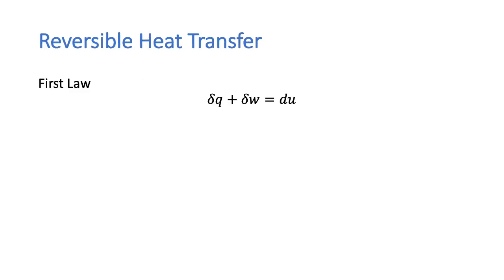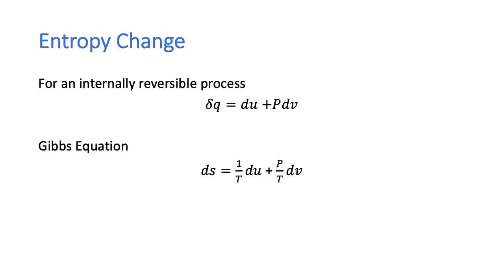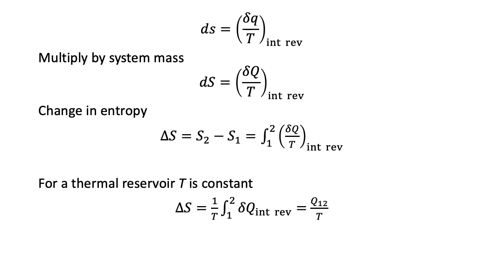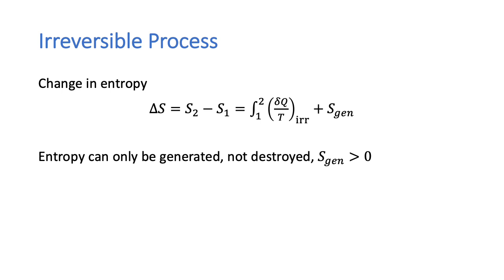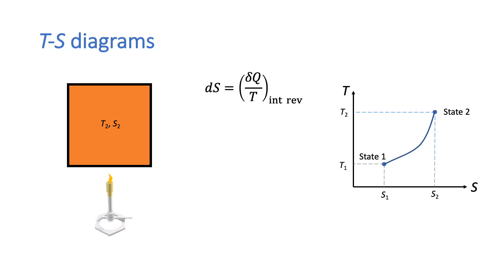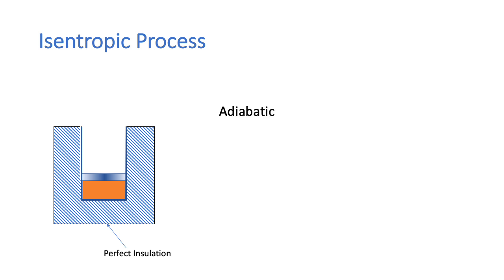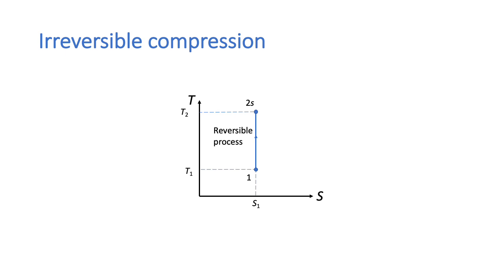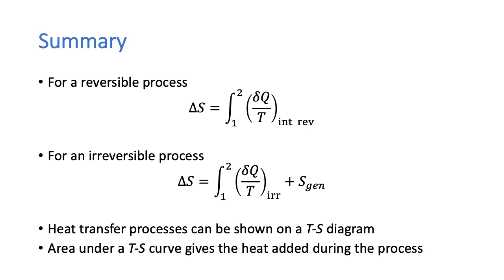6.5 Heat Transfer and Entropy Change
What is the relation between heat transfer and changes in the entropy of a system?